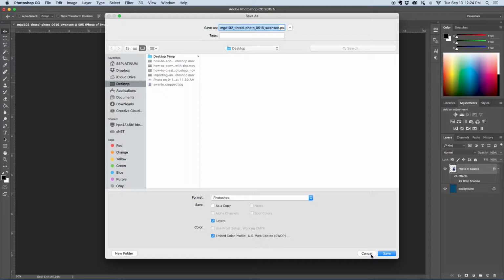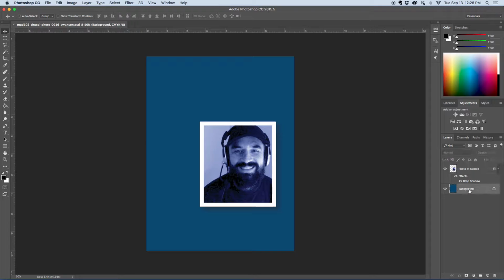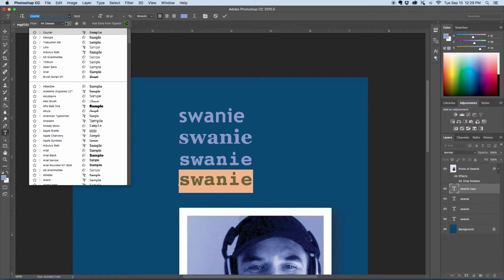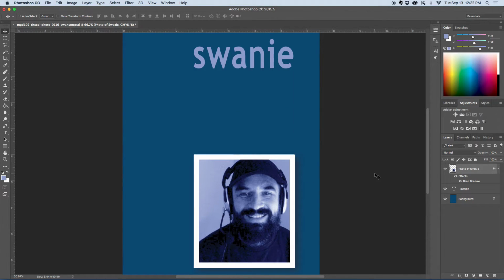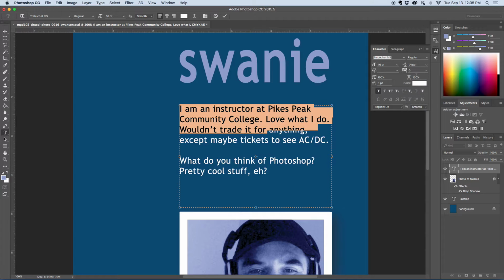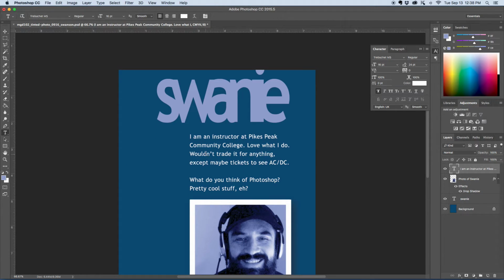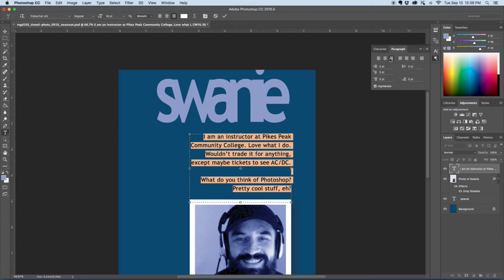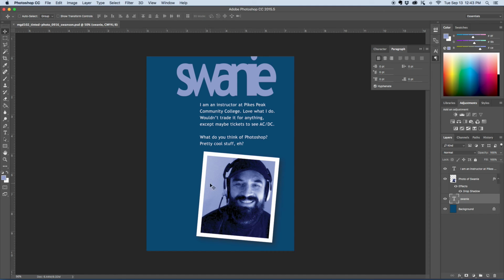How to Add Text in Photoshop